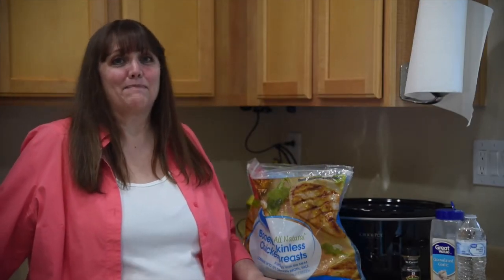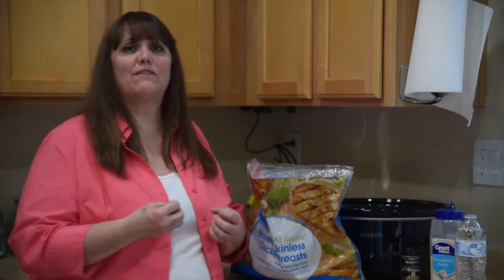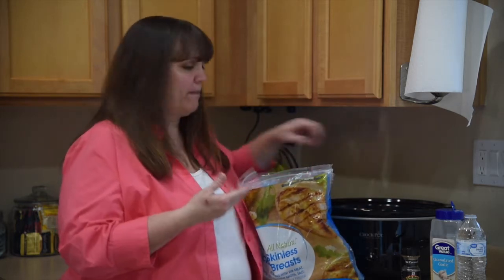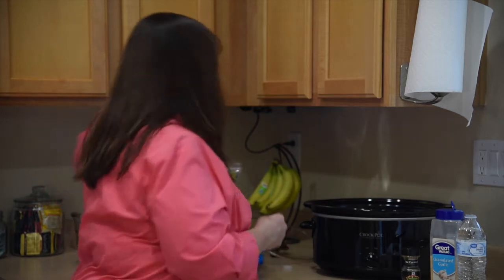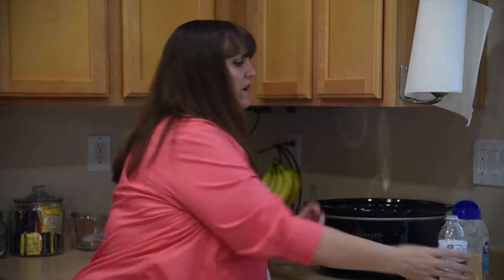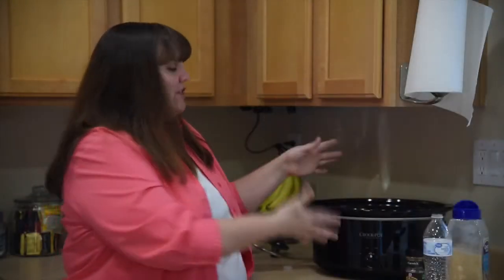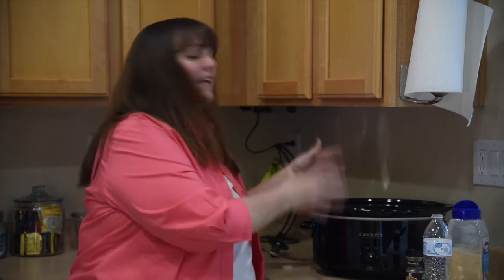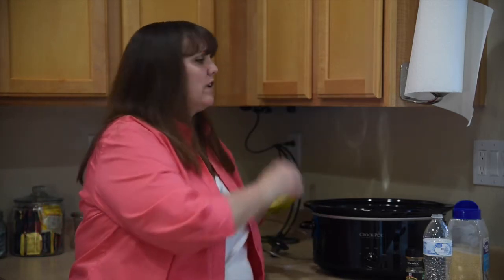10 MEALS IN 10 MINUTES | Staying Organized During the Holidays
With all of the extra tasks needing to be done during the holiday season, having to make meals for your family every single day can really be a hassle. Try this simple tip and you will be able to make 10 meals in 10 minutes, which will really free up your time. It just another way of staying organized during the holidays. Woot, woot!

UPDATE: THE PRODUCT SHOWN IN THIS VIDEO HAS BEEN UPDATED TO A NEWER VERSION.
TO GET THE NEWER VERSION...

My goal for my channel is to become a resource for anyone needing help with home organization, time management help, and tips to make daily life easier and less overwhelming.

Creating organized systems throughout your home will reduce stress, as well as save you time and money. Who doesn't want that??? So often hiring a "professional" to help us fix things around the home is something that is way out of our budget. YouTube is an excellent budget friendly place to go to learn how to do it yourself. It's a place that offers endless free tutorials, from experts in their field.

As a single Mom that raised 3 children, I had little or no budget to afford hiring a professional to help or fix things around the house. YouTube's tutorial videos were life-savers for me. They offered me the FREE help I needed.

That's why I started this channel so many years ago. I realize that hiring a Professional Organizer can be very expensive. Through YouTube, I have been able to share some of my best home organizing tips and time saving strategies with anyone who needs it.

I want my channel to be a friendly, NO JUDGEMENT zone that people can go when they need help getting things organized in their life.

WHAT YOU CAN FIND ON MY CHANNEL... On this YouTube channel, you'll find home, business, and time saving organizing tips. I offer organizing tips for literally every room in your home. I have videos about kitchen organizing, pantry organizing, closet organizing, bathroom organizing, bedroom organizing, garage organizing, and office organizing. I also upload videos where I test out products that claim to save you time or claim to help make tasks easier. I test out organizing hacks, cleaning hacks, and time saving hacks found online. I upload videos with product reviews on organizing items. I also upload reaction videos where I give my Professional Organizer's opinion on videos about organizing.

I'm always looking for more organizing ideas to share. If you're struggling to find an organizing solution or have an organizing question, please let me know in the comments below, and I'll see if I can upload a future video with some possible solutions for you.

Happy Organizing!

Closed Captioned by: Me